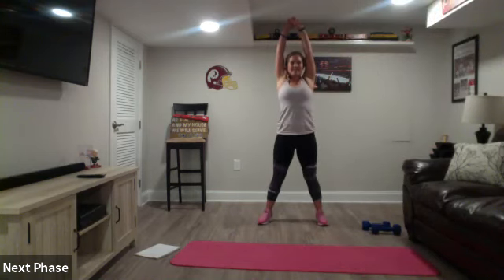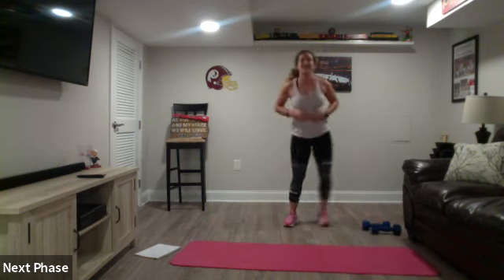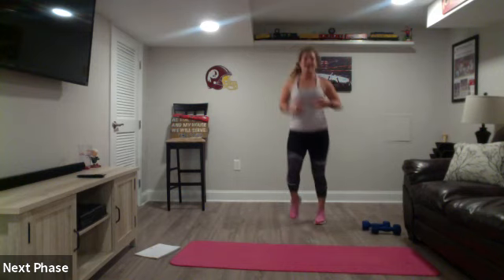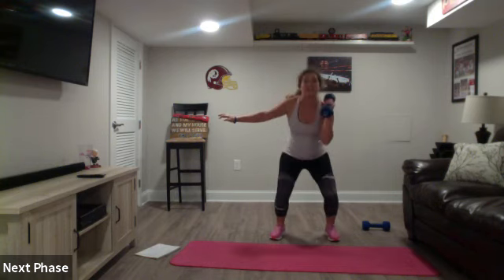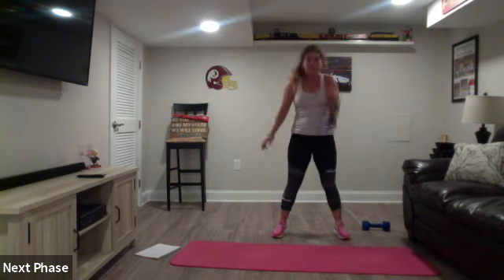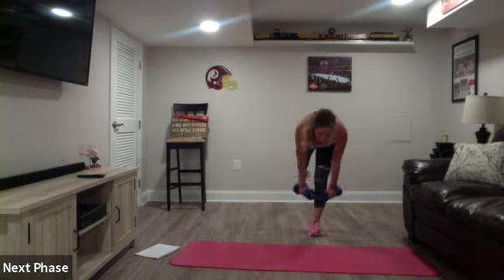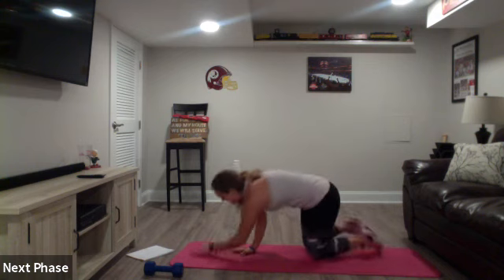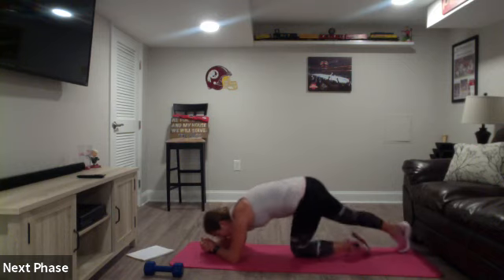Friday 9/18 Signature Circuit with Abby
Signature Circuit with Abby!